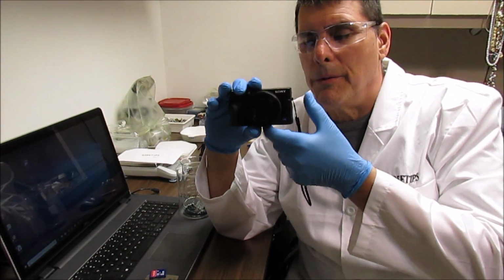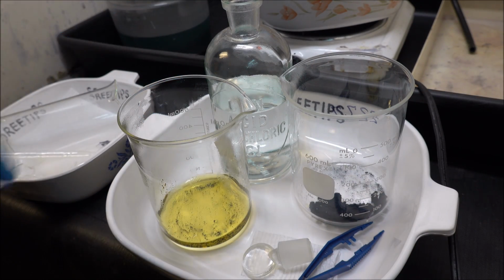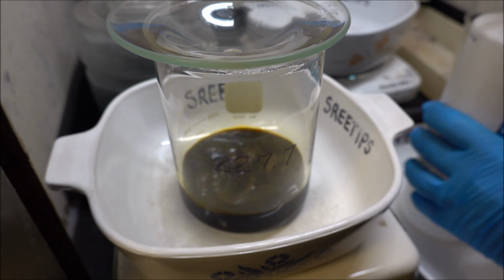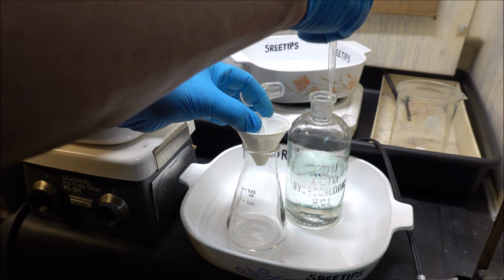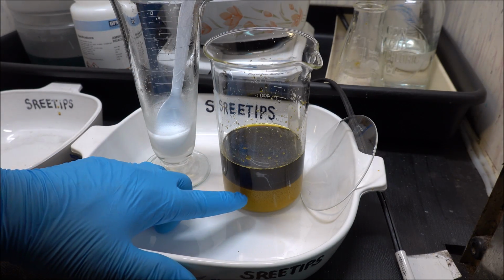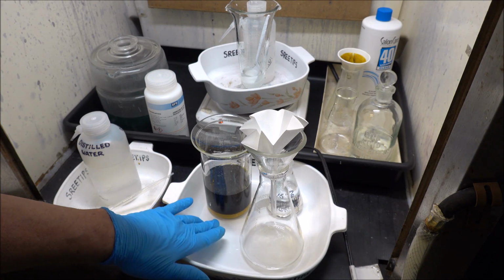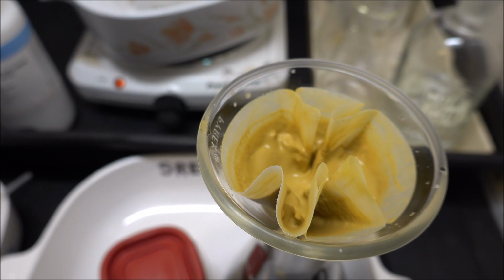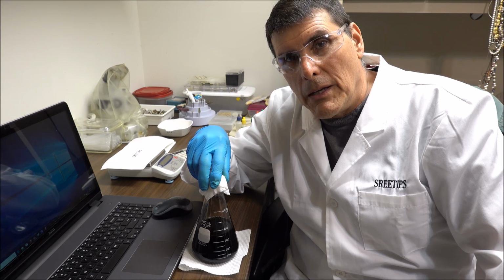Stock Pot 15 of 16 Platinum Ammonium Hexachloroplatinate